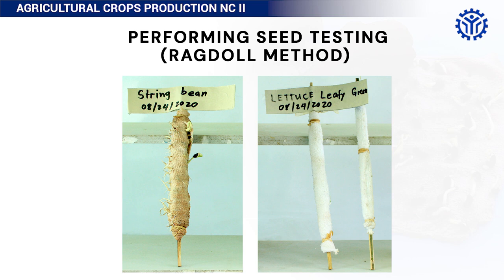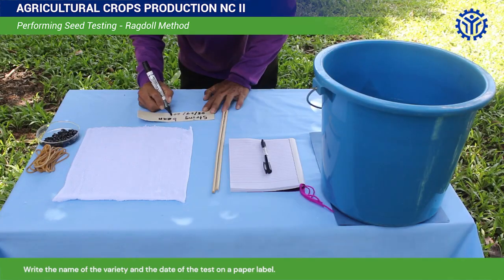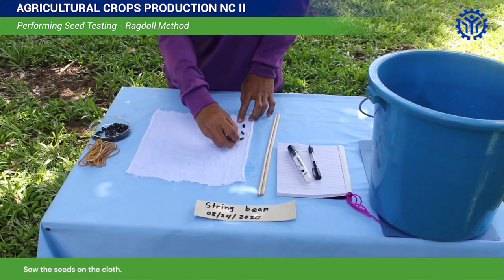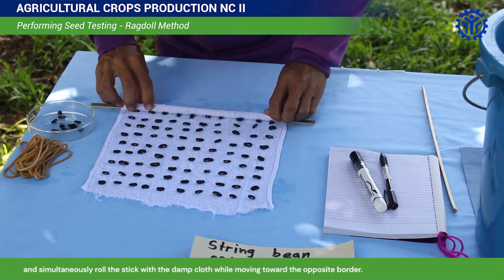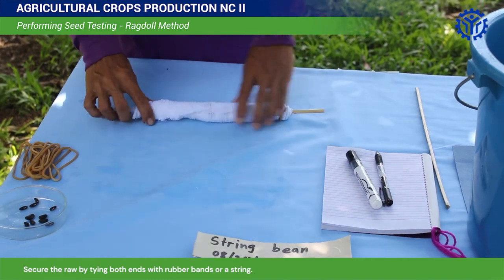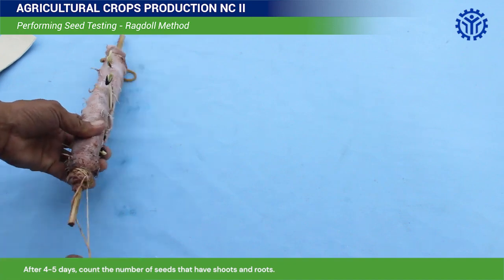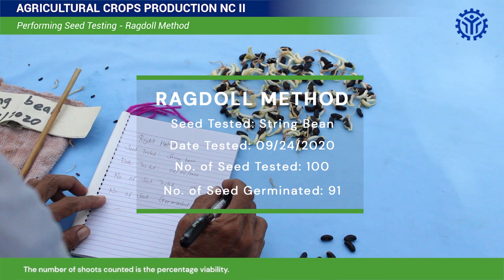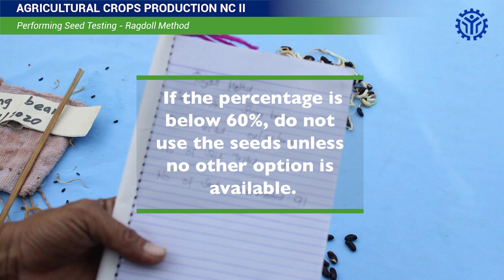Performing Seed Testing - Ragdoll Method from TESDA Online Program (TOP)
To perform this method, follow the procedure below:

1. Obtain random samples of the seed for testing
2. Remove the empty ones from the sample. You should have the total of 100 filled seeds
3. Write the name of the variety and the date of the test on a paper label
4. Soak a cloth in water and then squeeze the water out. This will help the seed to stick when placed on the cloth
5. Spread the cloth on a flat surface
6. Place the seeds on the cloth. Distribute all 100 seeds evenly in rows of 10. Start about 2cm from the edge of the cloth.
7. Place the bamboo stick along the longer edge of the cloth. Press the border of the damp cloth against the stick and simultaneously roll the stick with the damp cloth while moving toward the opposite border
8. To keep the seed in place, do not roll the stick without moving it toward the opposite border
9. Secure the row by tying both ends with rubber bands or a string
10. Attach the paper label on the stick
11. Moisten the seed by dipping the ragdoll in a pail of water, about 3 dips per day are sufficient to keep the seed moist
12. Store the ragdoll in a shaded place at room temperature of 28 degree Celsius, not in an air-conditioned room to maintain the moisture in the cloth
13. Protect the ragdoll from rats or other pests
14. After 4-5 days, count the number of seeds that have shoots and roots. All shoots must be longer than 1 cm. If there are not, seed viability may have been damaged
15. Record the result. The result is more reliable if the test is based on four ragdolls prepared at the same time